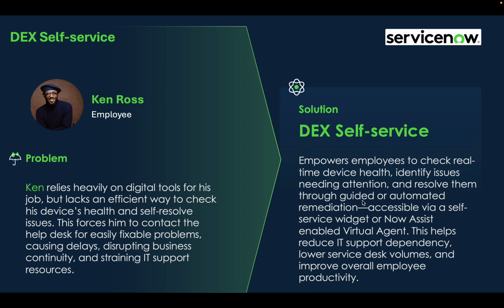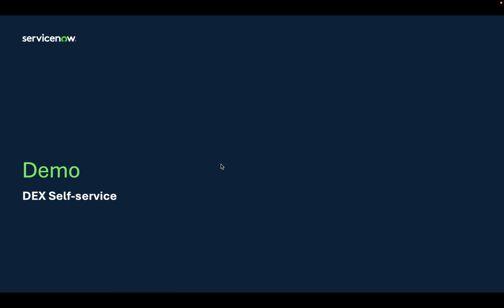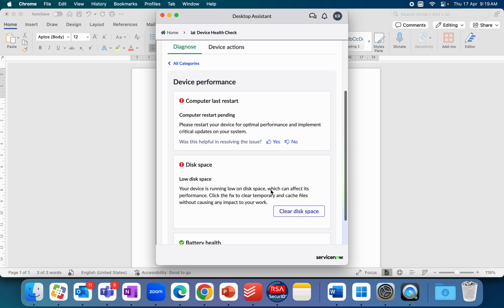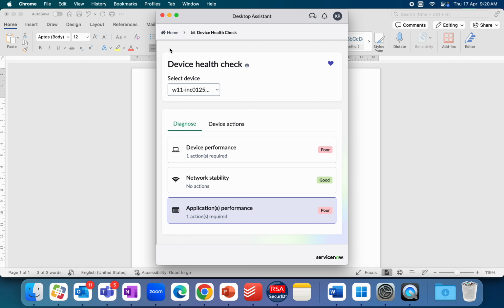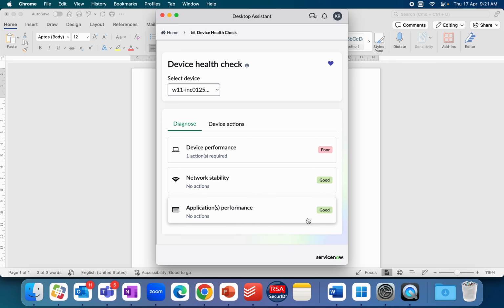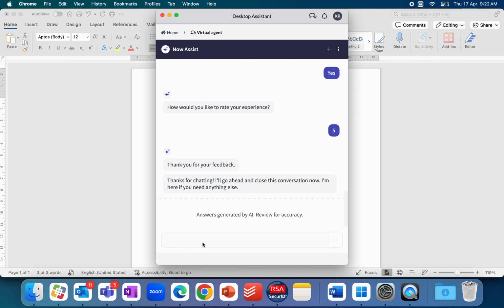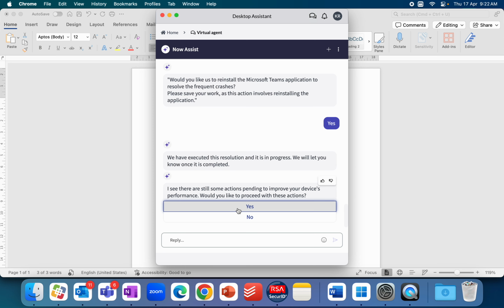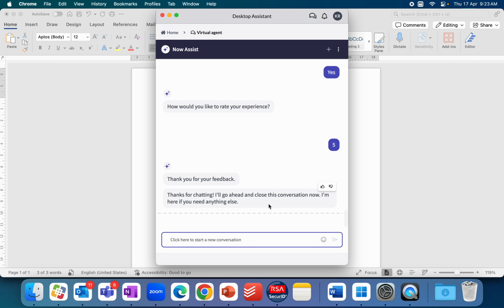ServiceNow Digital End-user Experience (DEX) End-user Self Service Demo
In this demo, we will show you how ServiceNow Digital End-user Experience (DEX) can empower end-users by enabling them to self-service using the data collected by our Agent Client Collector.